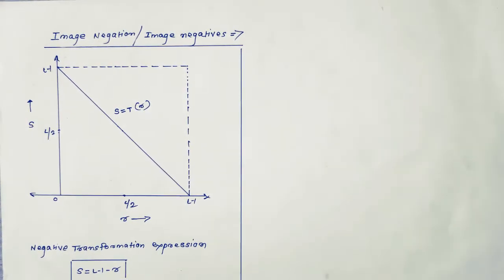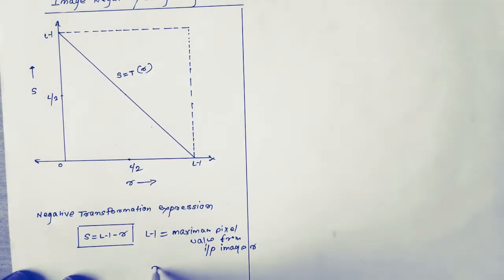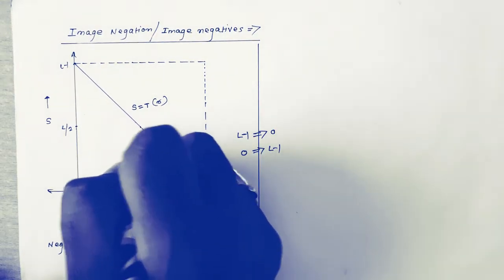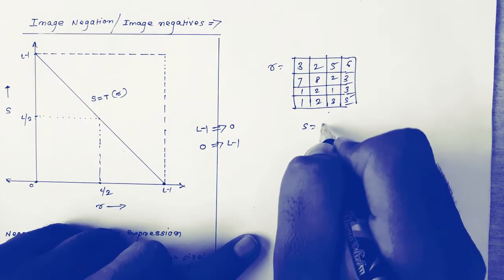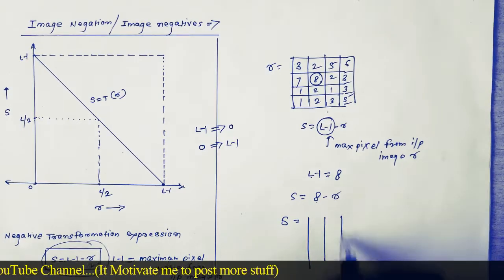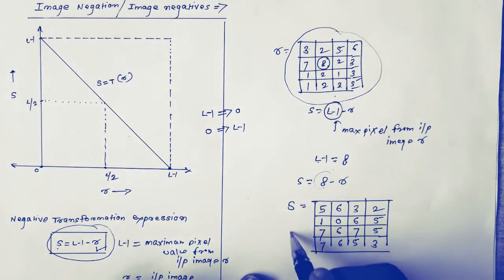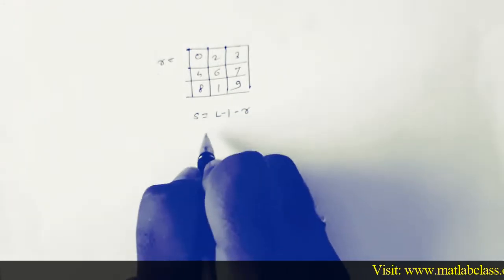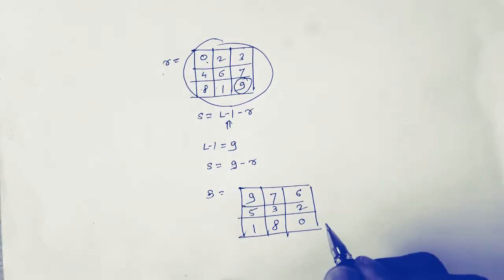Lecture 5: Image Negatives | Image Negation Transformation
Hello Friends
This is a Lecture series of Digital Image Processing.
in fifth lecture we will see the theory about image negation.
Image negation is nothing but Inversion of pixel values.